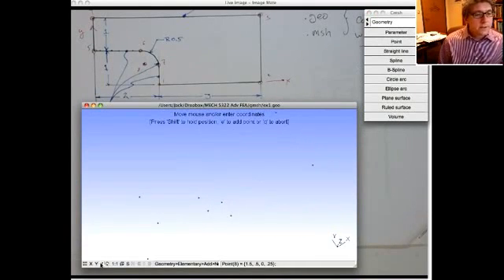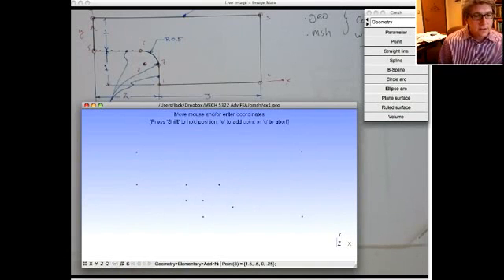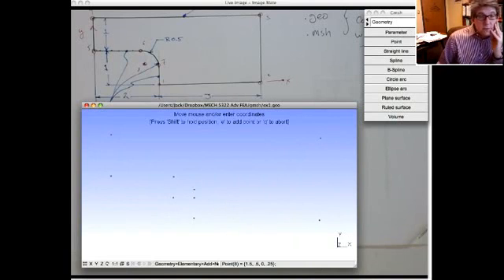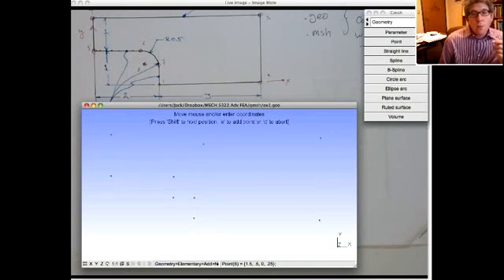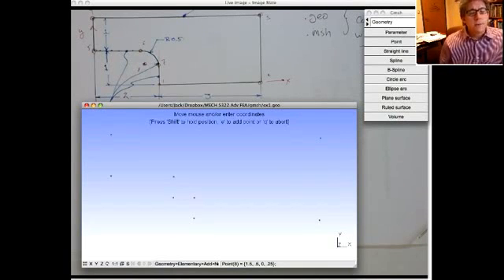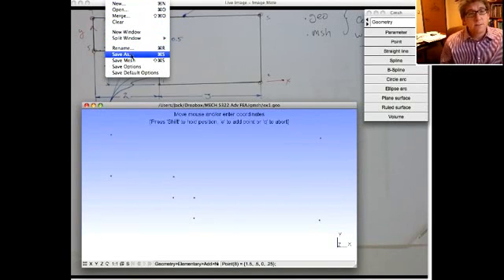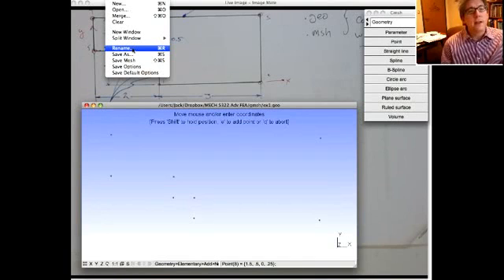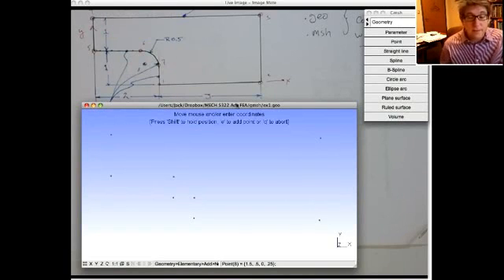Gmsh and Matlab Part 1 of 3- MECH 4326- Finite Element Analysis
Gmsh and Matlab